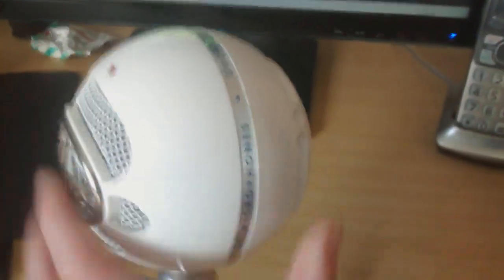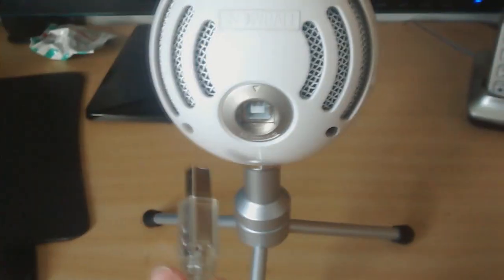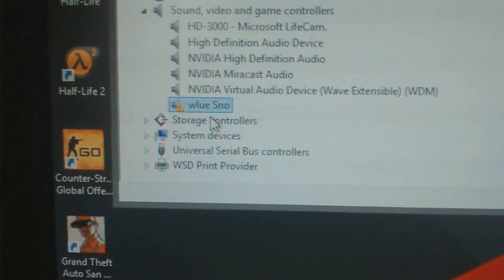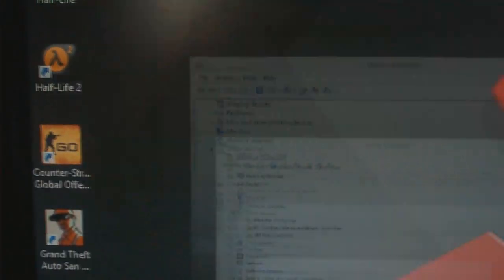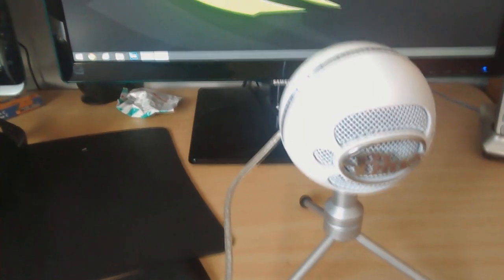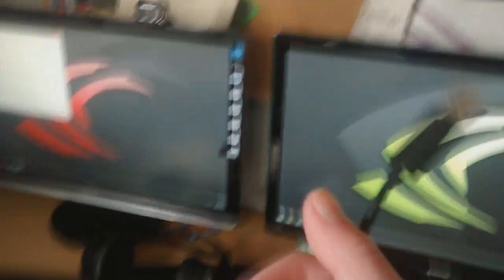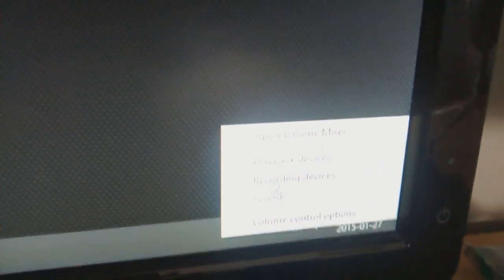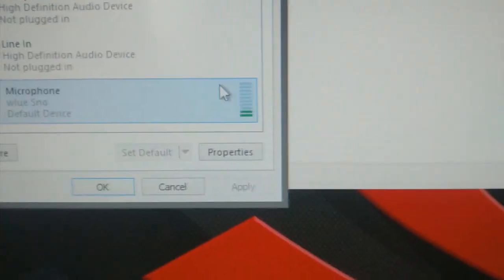How to Fix the Blue Snowball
In this video I will show you how to fix the blue snowball and blue snowball ice.

UPDATE: I found that the second method is only a temporary fix. Once it stops working just unplug the cable from the back of the blue snowball and wait 10 seconds and plug it back in and it should work fine for a little while.